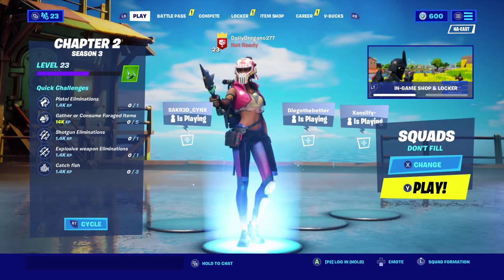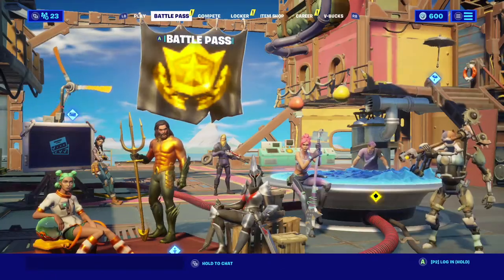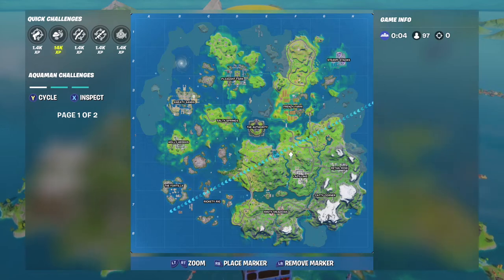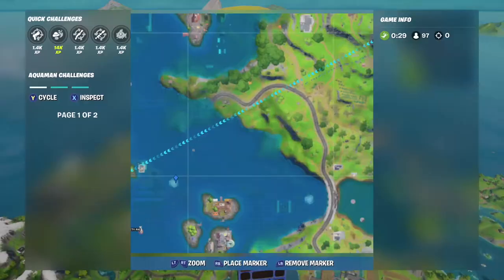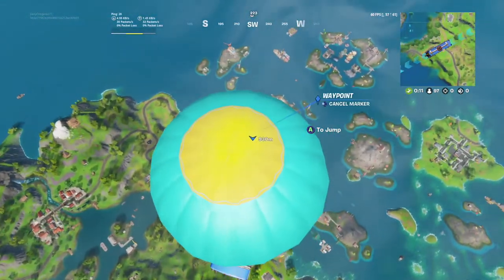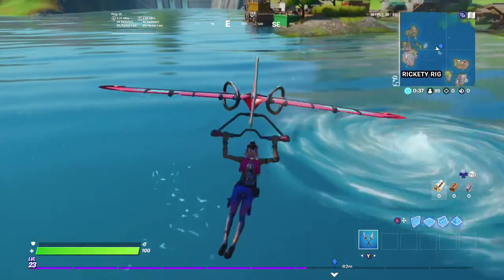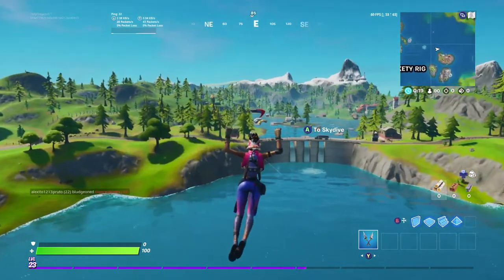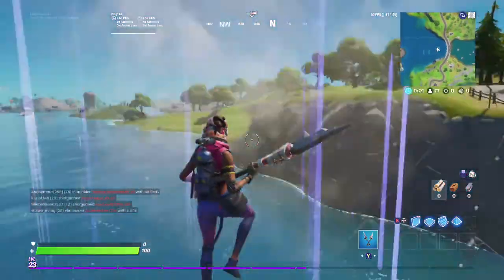*NEW* How to Get an **INVISIBLE GLIDER** in Fortnite Chapter 2 Season 3! (Fortnite Glitch)